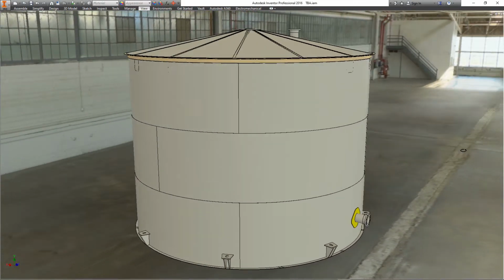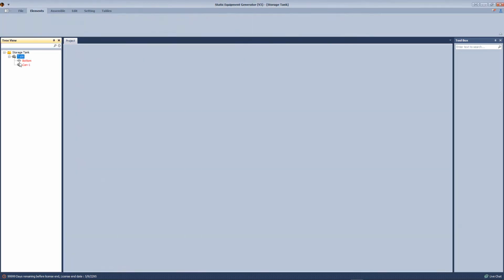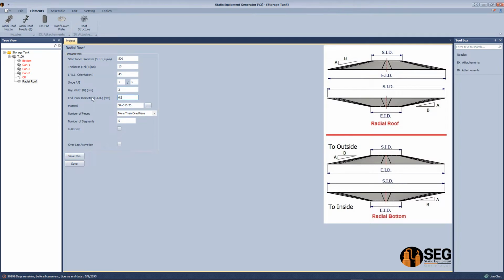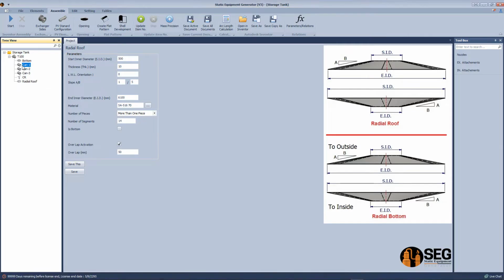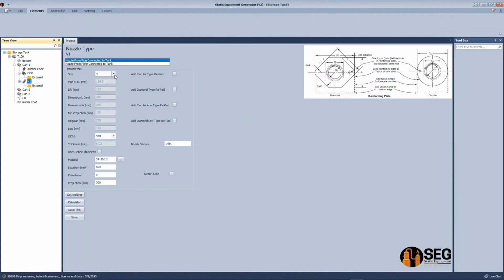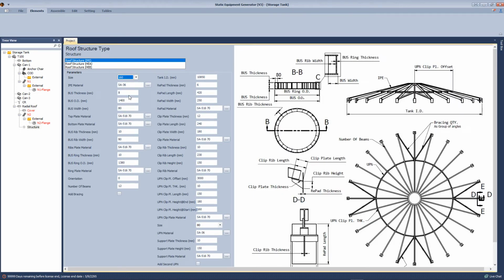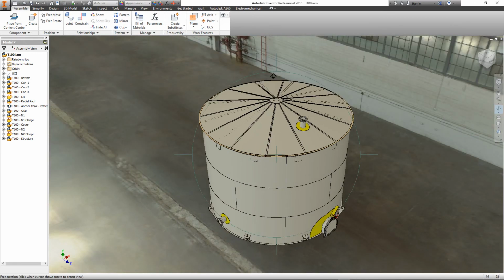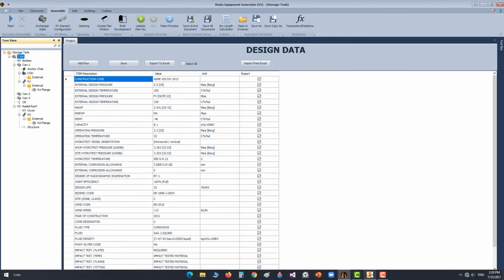3D Modeling and detail of storage tank with Fixed roof and roof structure By SEG Software